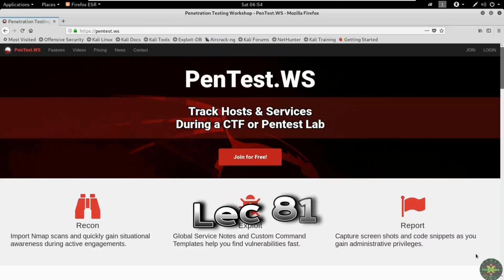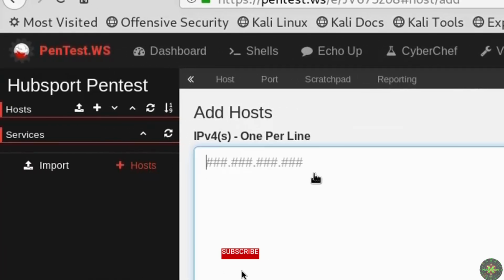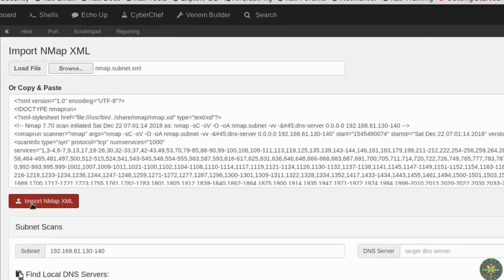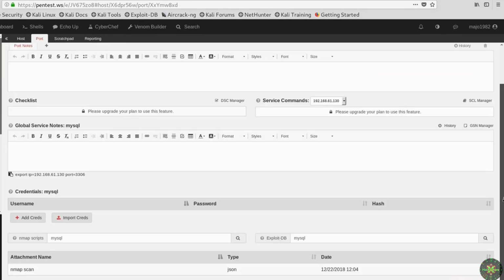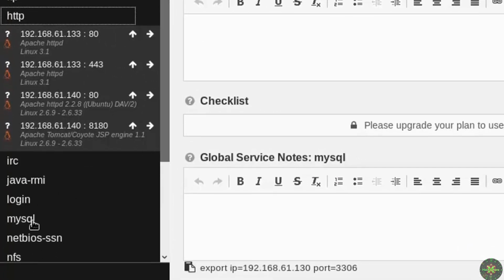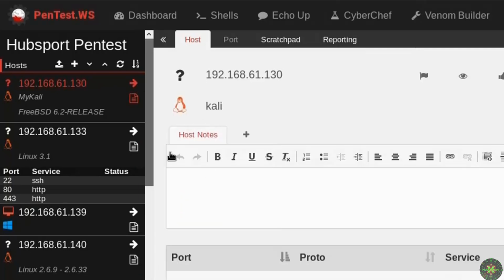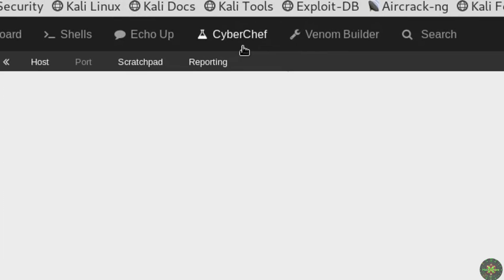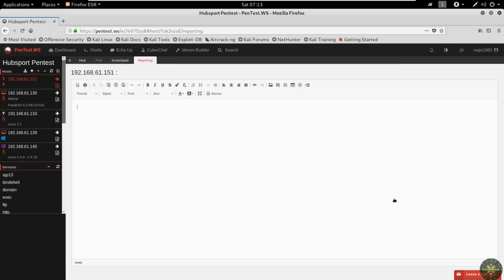PENTEST Like a Pro: Master Web-Based Hacking Tools! – Lec 81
Master web-based penetration testing in this Lec 81 tutorial from Hack Sphere X, with a hands-on tour of PenTest.WS, a web tool for organising penetration tests and CTF exercises. You will learn how to create a free or paid account, set up a new engagement, and keep every scan, host and finding in one organised workspace instead of scattered notes.

The lesson shows how to import Nmap scan results as XML files, scan a subnet and add hosts one by one, then label each machine, record notes and credentials, and review open ports and services such as MySQL and HTTP. It also covers the built-in shell command helpers for Bash, Python and Netcat, the CyberChef encoding module and the Metasploit command builder, finishing with the reporting tools that turn your findings into a clear report.

This video is for penetration testing students, ethical hackers and cybersecurity learners who want a professional workflow for authorised tests and lab exercises. Only test systems you own or have clear written permission to assess, and always report your findings responsibly.

Chapters:
0:00 Introduction to PenTest.WS
0:38 Importing scan data
2:04 Managing hosts and services
4:35 Utility and shell commands
5:17 Advanced tools and reporting